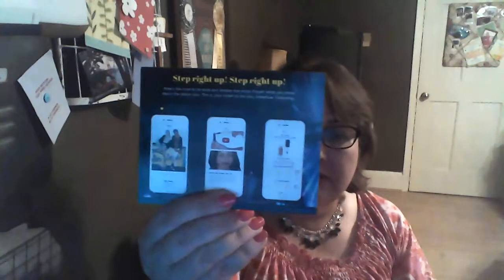ISPY Glam Bag April 2017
Got my very first Ispy bag. Not quite what I hoped for, or expected. Not  a home run, but not a strike out either. More of a single turned into a double by an error at third base.